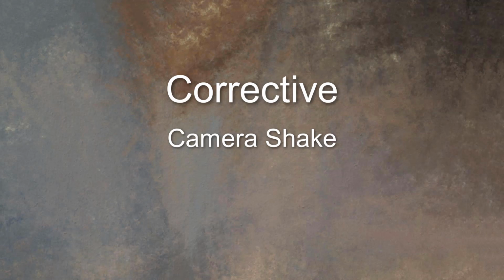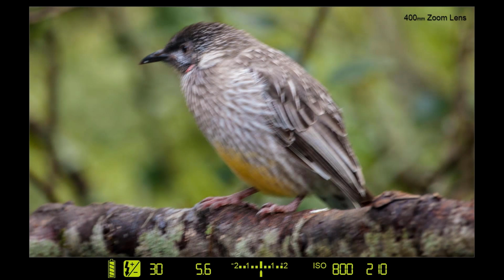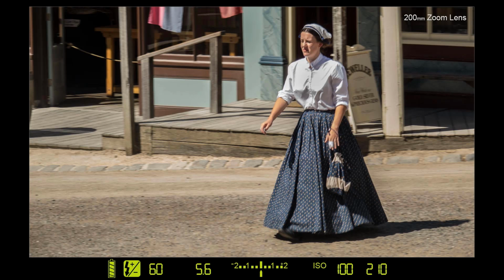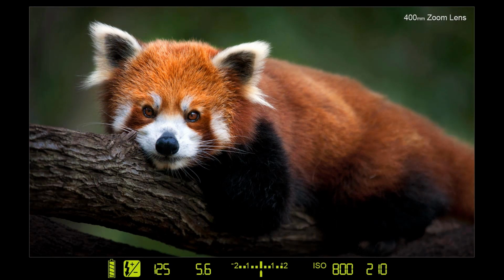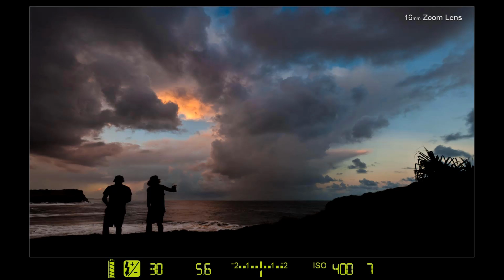Camera Craft Video 010 Shutter Speeds Corrective